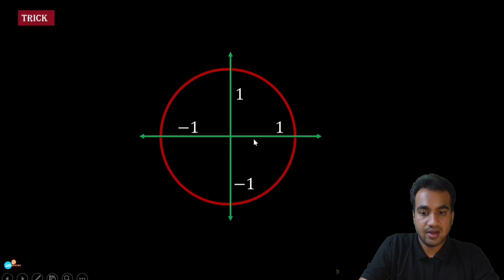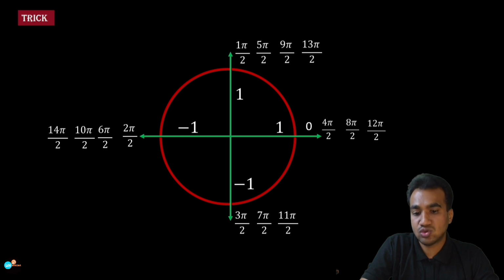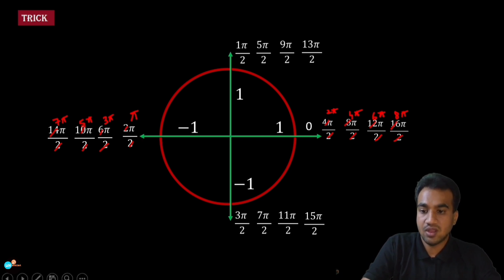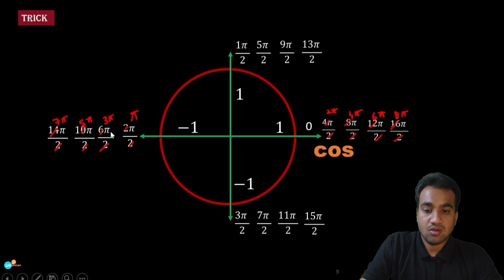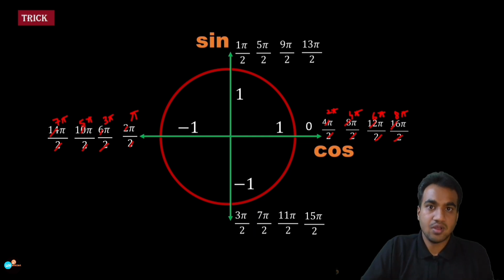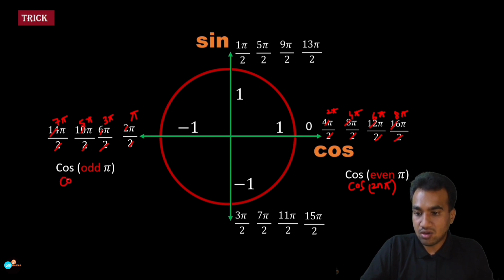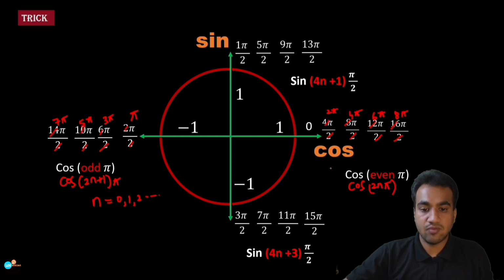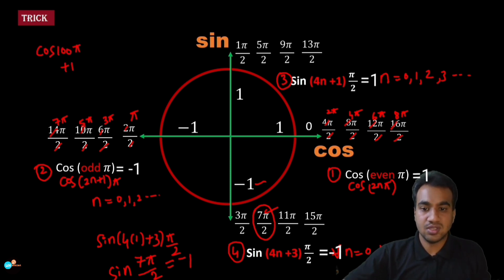Trick for Trigonometric Allied angles - Remember Easily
Master the Circle Trick for Trigonometric Allied Angles | Don't Memorize!

Welcome to our latest tutorial on mastering trigonometric allied angles without the hassle of rote memorization! In this video, we unveil the ingenious Circle Trick method, designed to empower you with a deeper understanding of trigonometric functions and their allied angles.

Gone are the days of endless memorization! With our Circle Trick technique, you'll grasp the relationships between angles on the unit circle effortlessly. We'll guide you through step-by-step, demonstrating how to utilize this intuitive method to find sine, cosine, and tangent values for various angles.

Unlock the secrets of the unit circle with ease and confidence. Whether you're a student struggling with trigonometry or a seasoned enthusiast looking to refine your skills, this video is your ultimate guide to conquering allied angles without stress.

Join us now and revolutionize your approach to trigonometry. Don't memorize – understand!